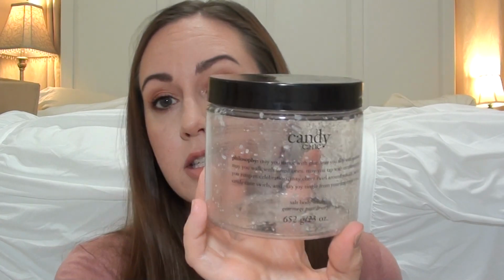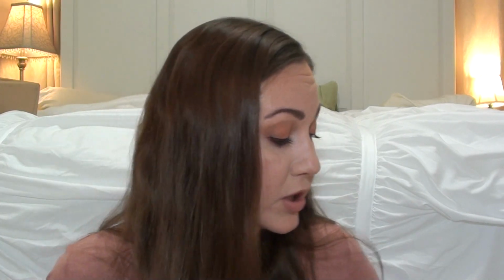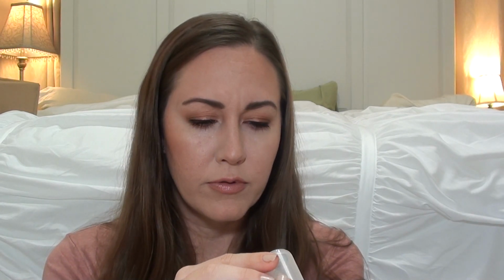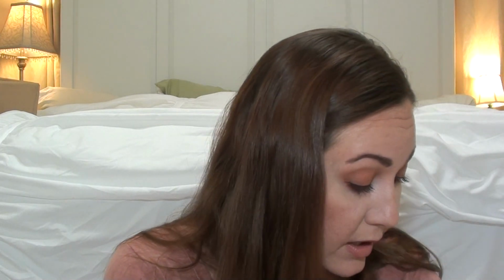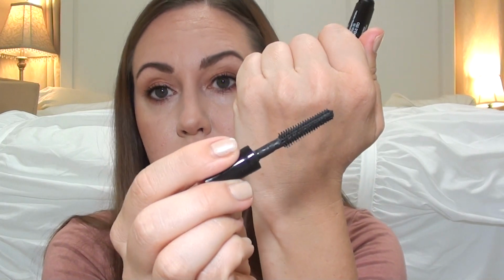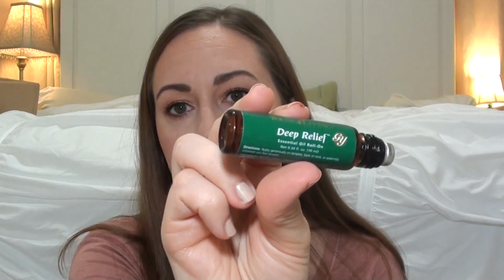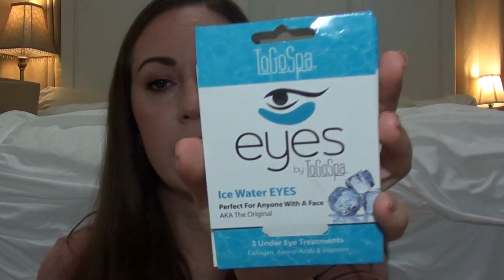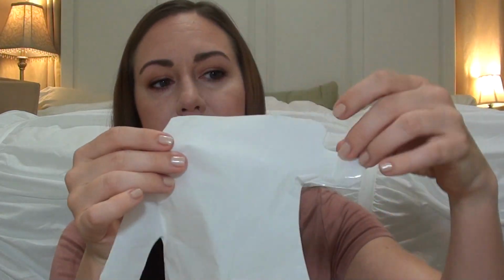EMPTIES: May 2017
Hey guys! What all did you use up this month?

Mr. Rebates sign up link! Higher cash back than Ebates

Ibotta! You get $10 My sign up code: vmvcgyr

*Thank you for using my links if you choose to do so! Everything mentioned was purchased by me. I will mention if it was sent to me for review.